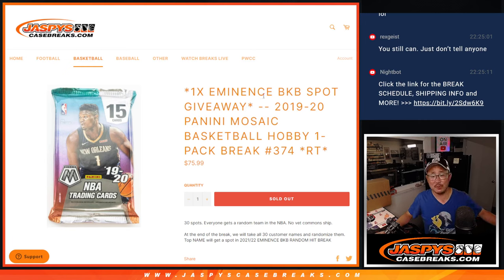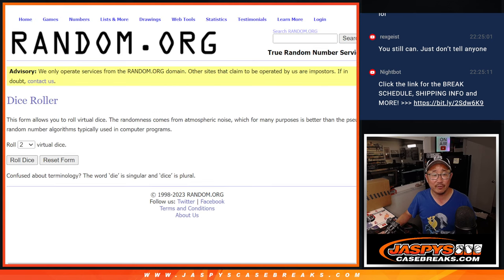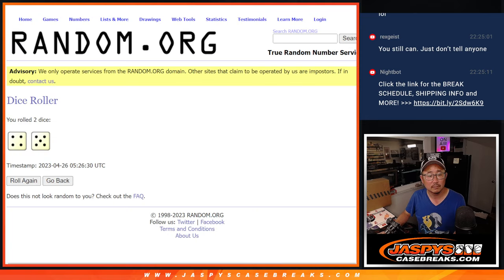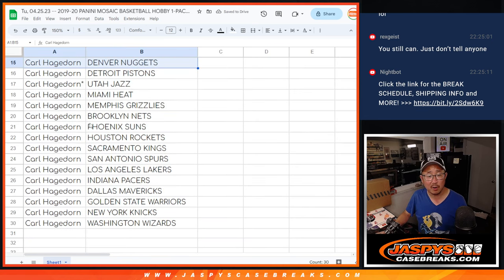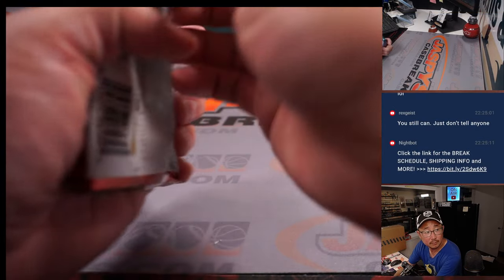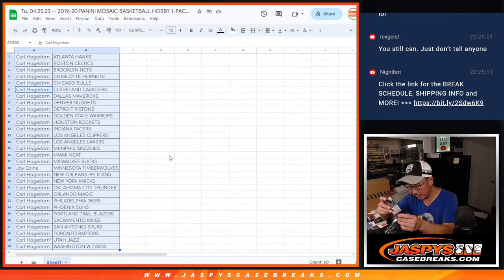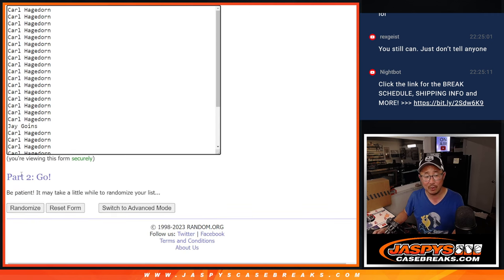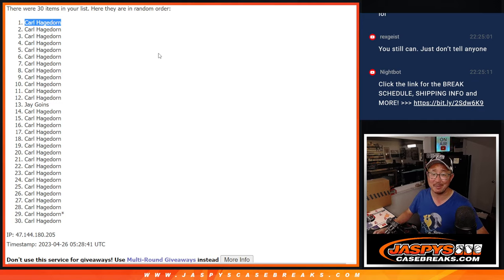Tu, 04.25.23 -- 2019-20 PANINI MOSAIC BASKETBALL HOBBY 1-PACK BREAK #374 *RT*